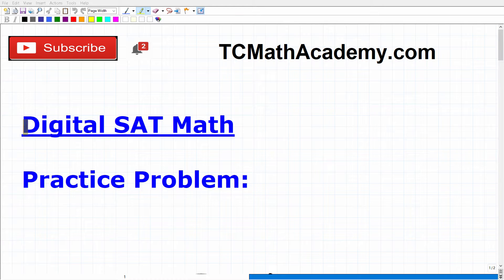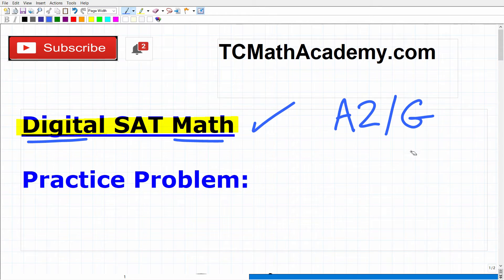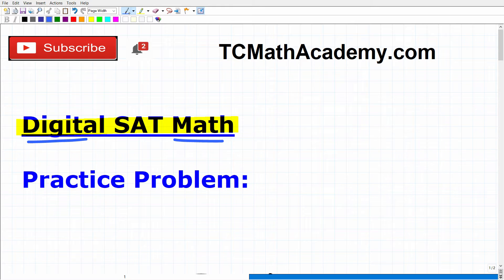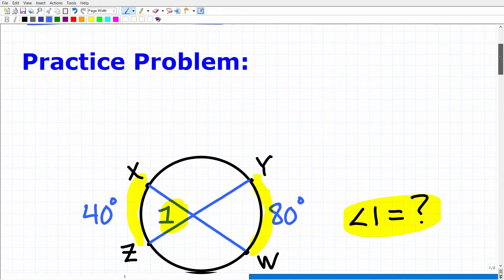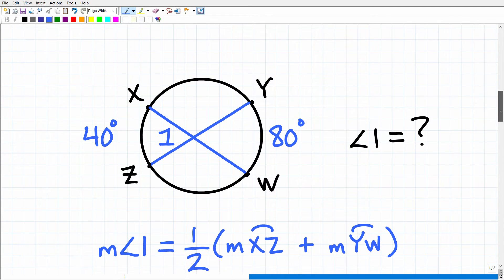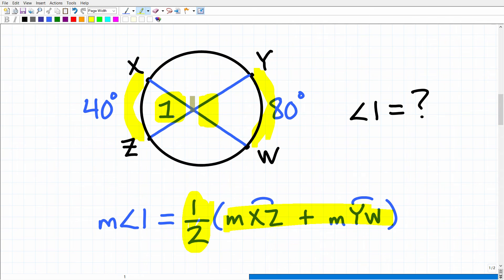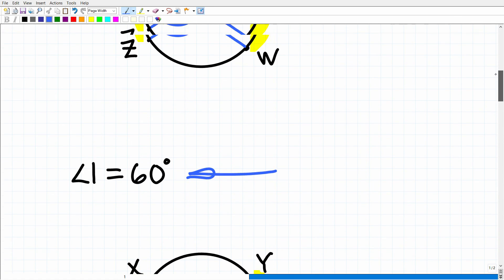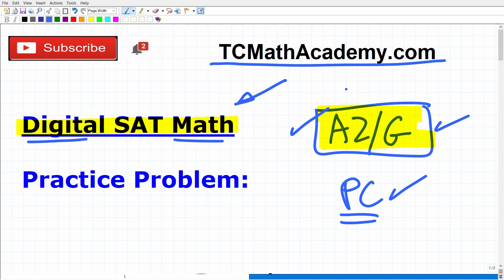Digital SAT Math – Get A Great Math Score In 2024!!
Get great SAT scores by exceling in math.  Your prep for the SAT math should be first to focus on mastering algebra 1, geometry and algebra 2. Once you have these course levels mastered you can then move onto test taking tactics and practice SAT questions. If you need math help in studying math for the SAT check out my SAT Math Prep Course: